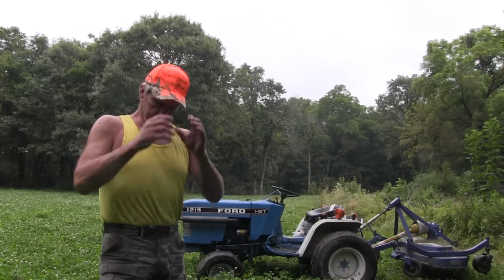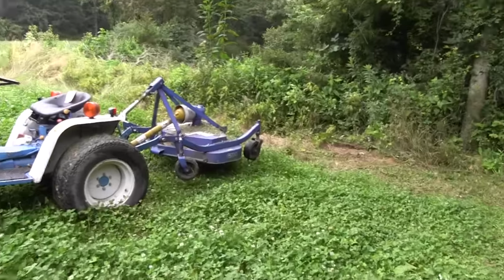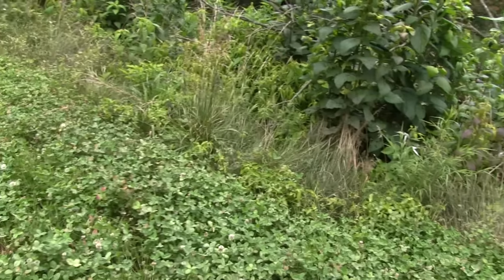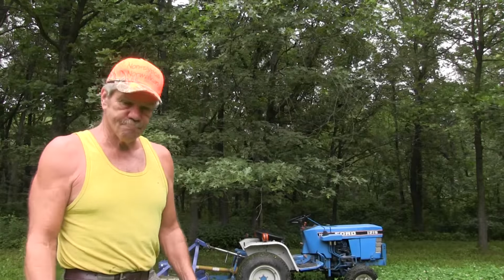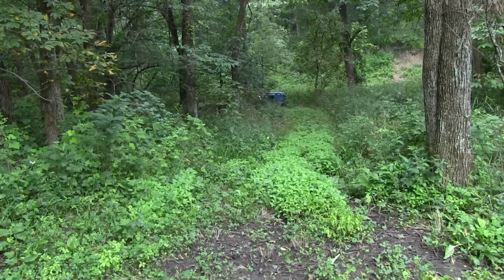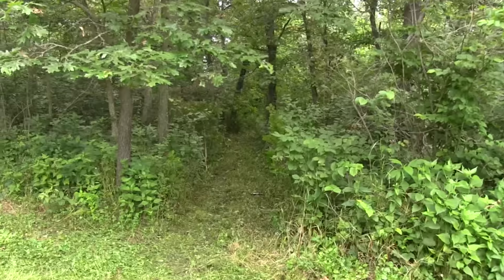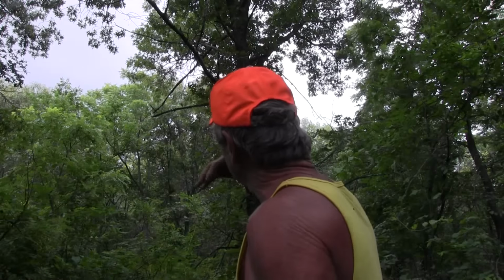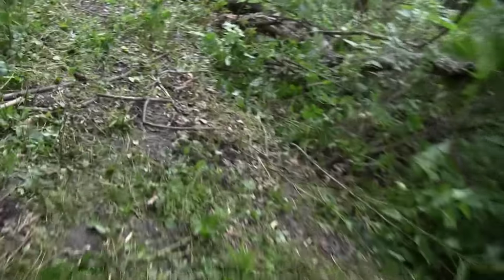2015 Mowing Clover and Enhancing Trails with Don Mealey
Time to mow the Clover again! Then Don gives you a Hunting tip!